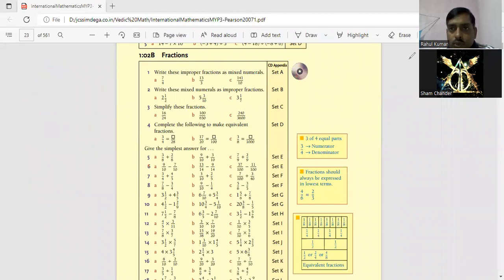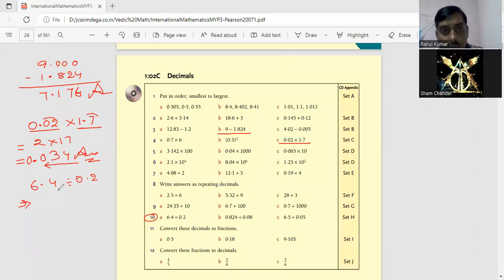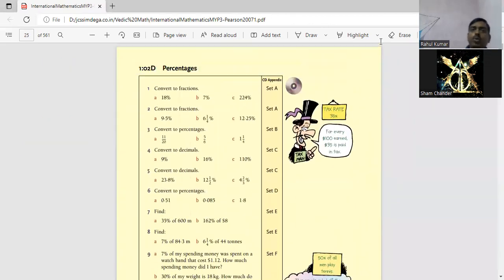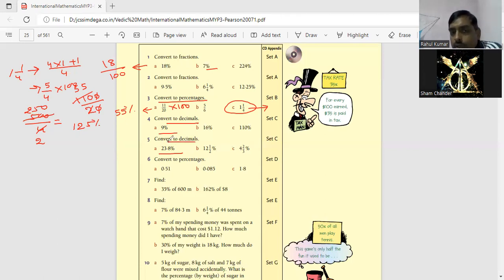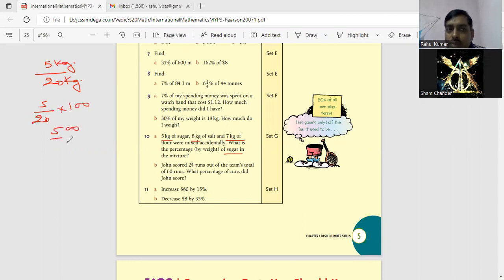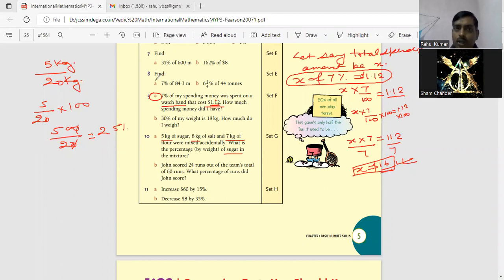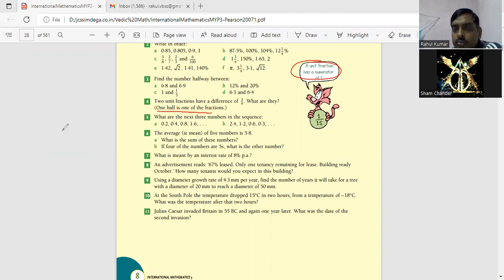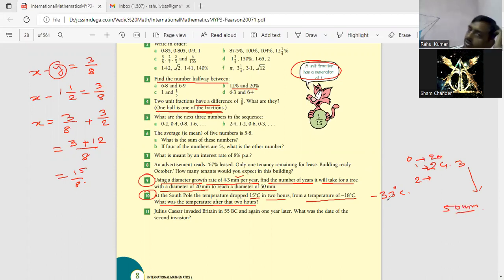Basic Number Skill || Percentage || Conversion || Rational Number|| +91-8210284534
Basic Number Skill || Mathematics for the middle Year|| MYP3 || Percentage || Conversion || Rational Number|| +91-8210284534 || Rahul Kumar